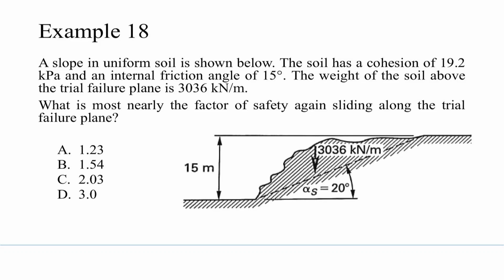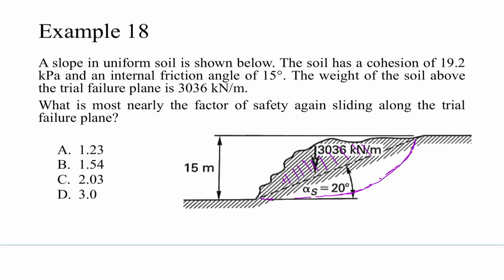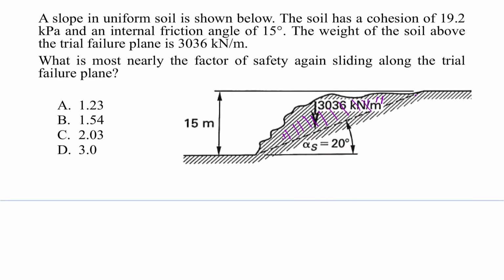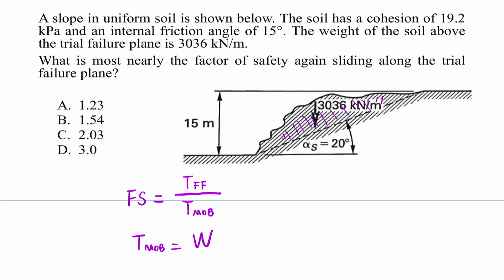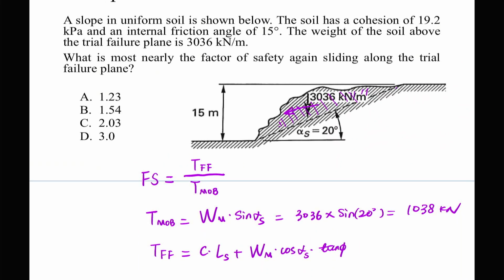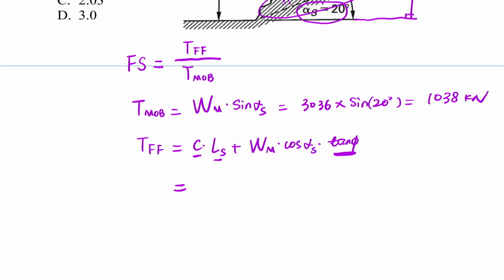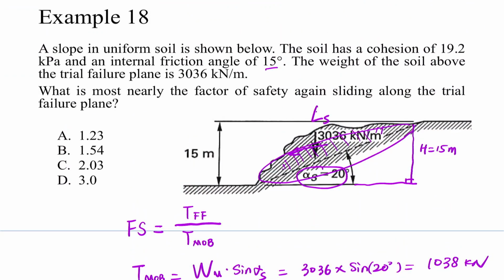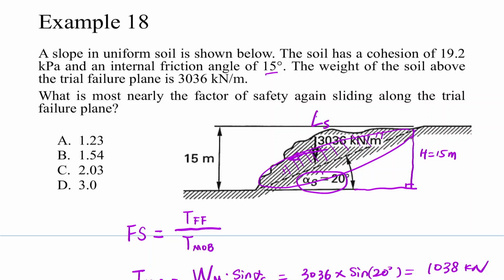FE Exam Geotech Practice 18